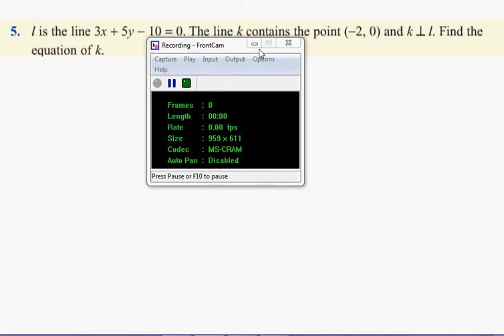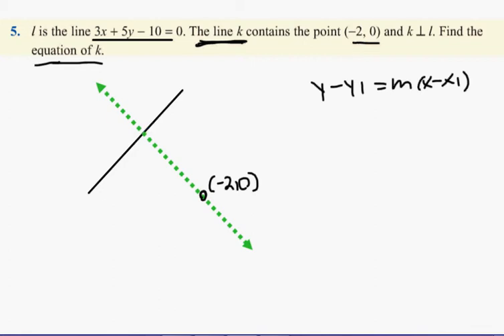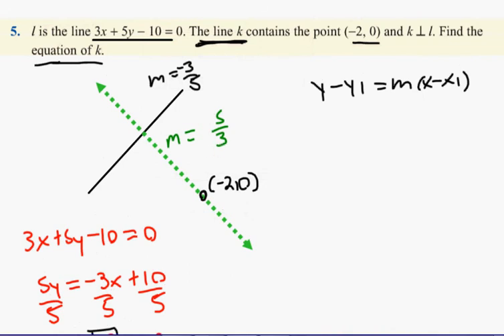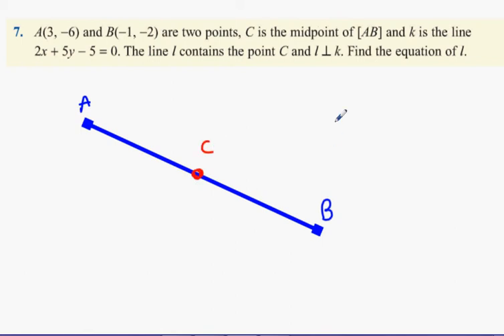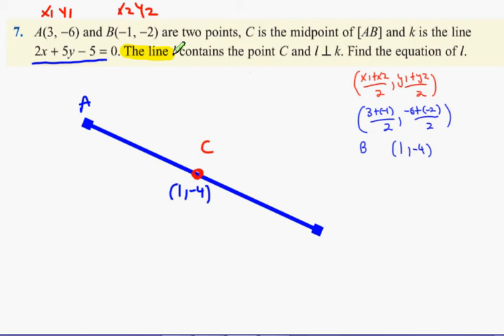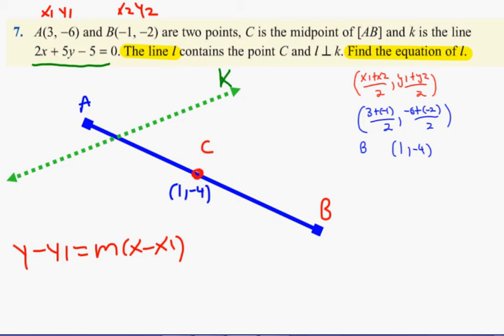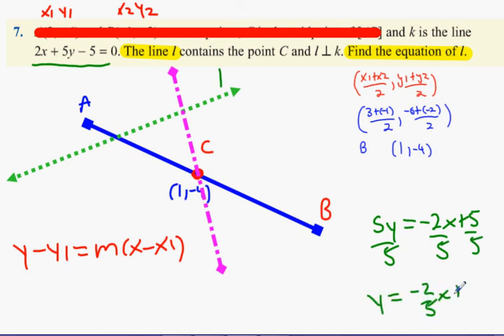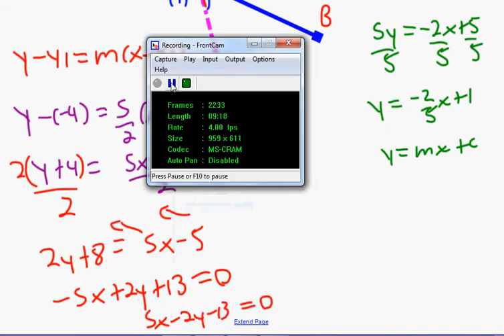5th geometry 2 9 q5q7